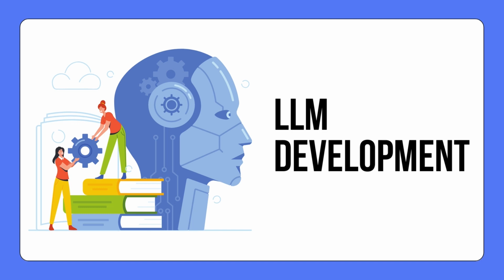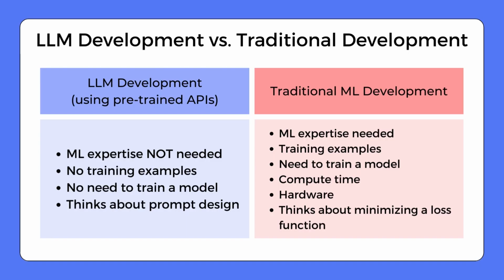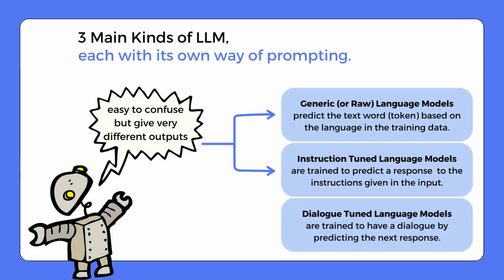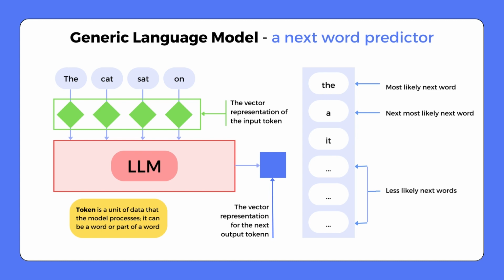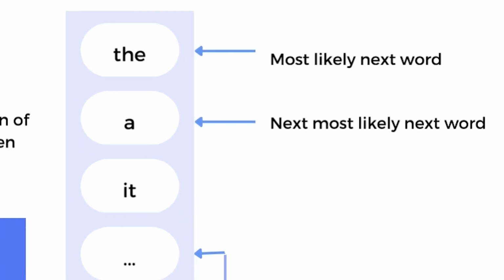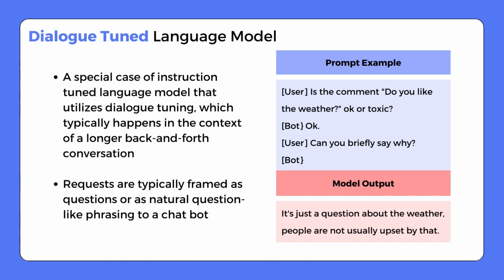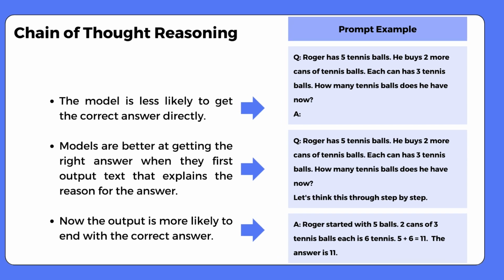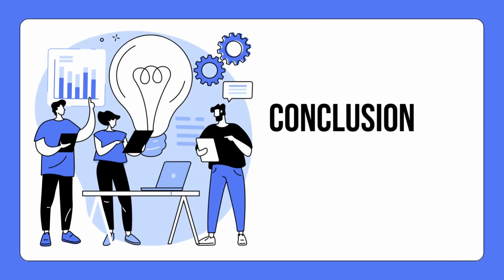How to Development LLMs?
This video explains the development of large language models (LLMs) and compares it to traditional machine learning approaches. It highlights the ease of LLM development, focusing on prompt design rather than technical expertise or extensive model training. The video covers three types of LLMs: generic, which predict the next word; instruction-tuned, which follow specific directives; and dialogue-tuned, designed for interactive, conversational tasks like chatbots.

Additionally, the video introduces Chain of Thought reasoning, a method where LLMs improve accuracy by generating reasoning steps before reaching an answer. This technique enhances the model’s problem-solving abilities in tasks such as question answering.

By showcasing how different models respond to various types of prompts, the video emphasizes the potential of LLMs to improve AI language comprehension and set the stage for fine-tuning models for specific tasks. It provides a foundation for understanding LLM development and their future applications.